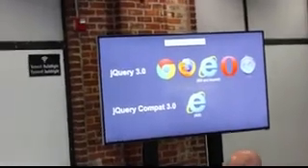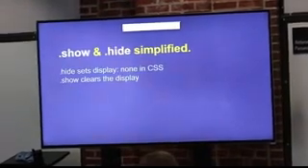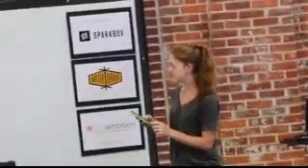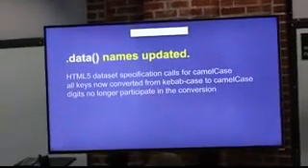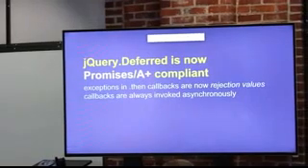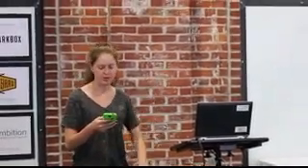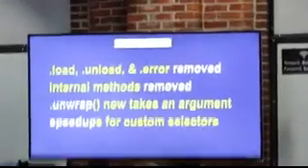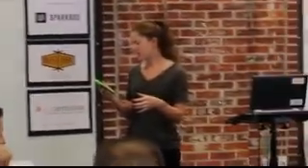Dayton Web Developers - 3rd Lightning Talk - 8/5/2015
Annye Driscoll was one of 5 speakers at the Dayton Web Developers meeting in August. She talked about jQuery 3.0.